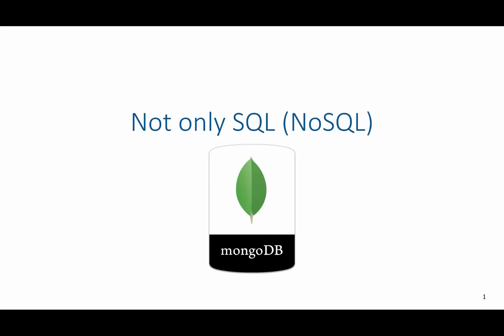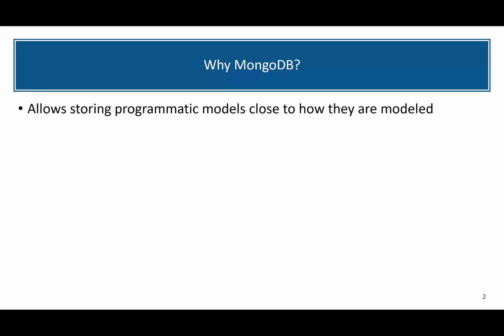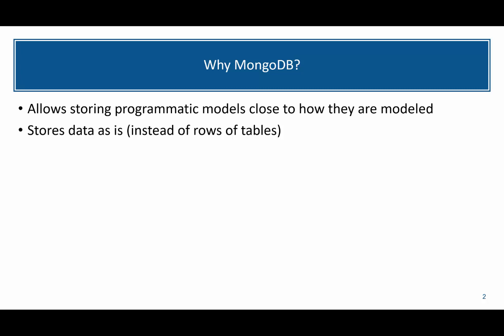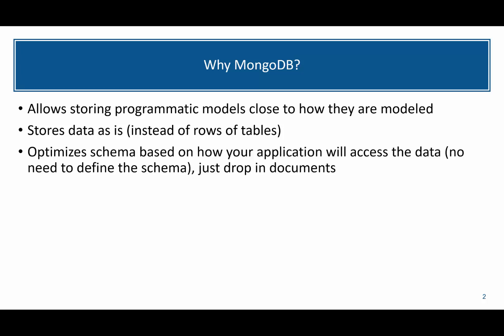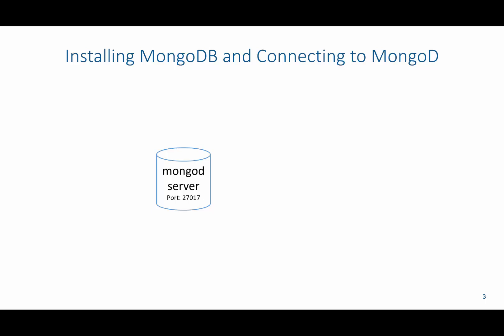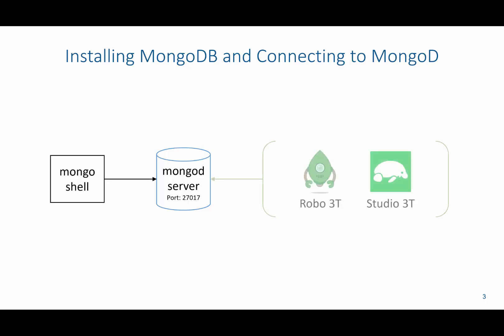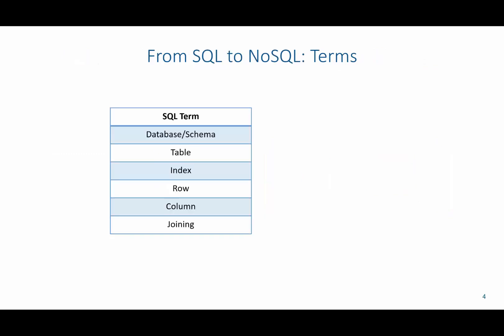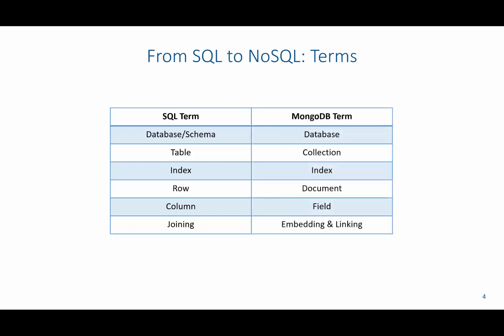NoSQL: Introduction to Mongo DB